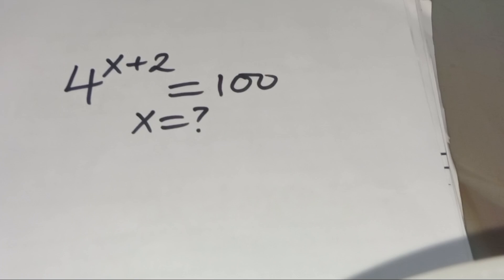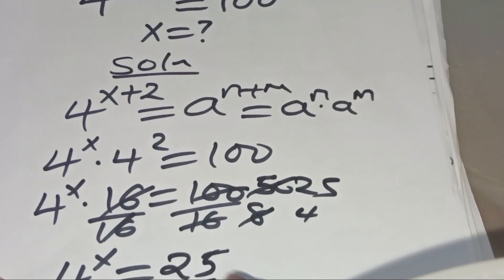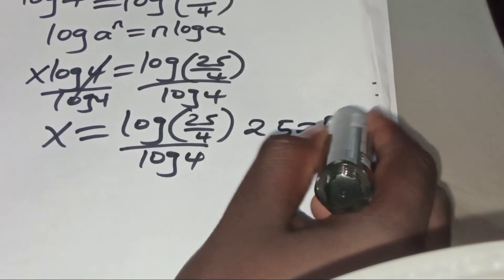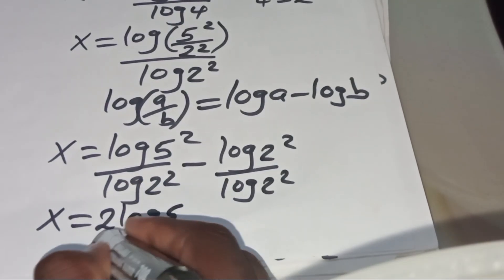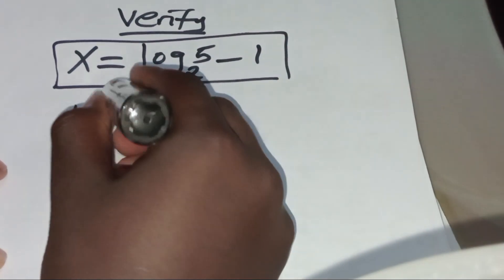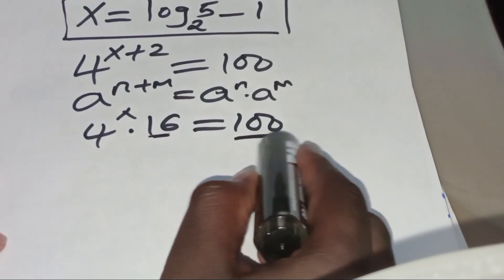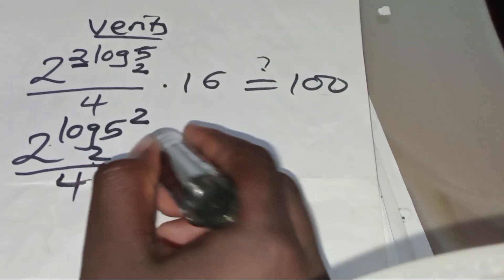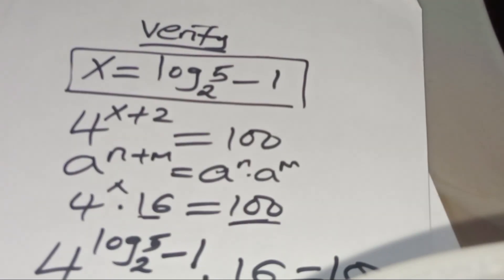Germany | Can you solve?| Maths Olympiad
•If you like this video about A Nice Olympiad Math Exponential Problem Solving.